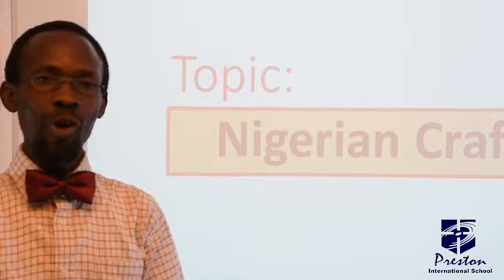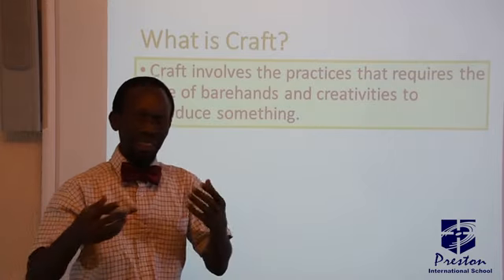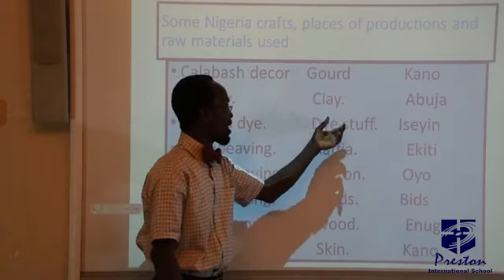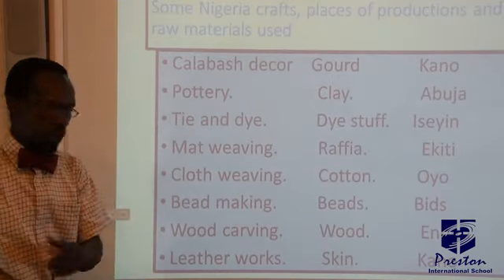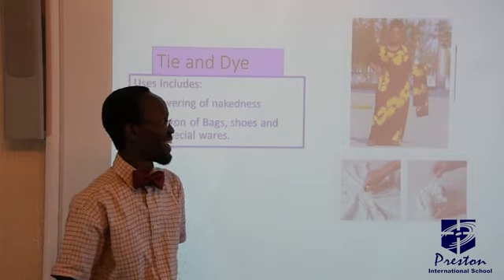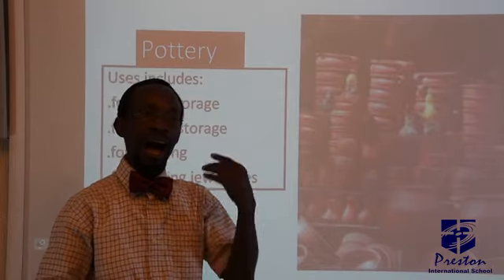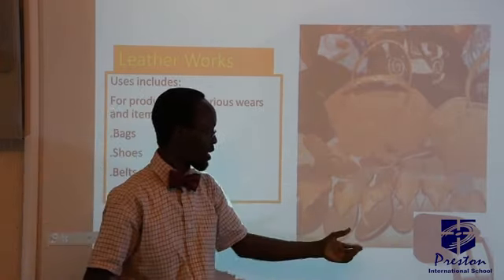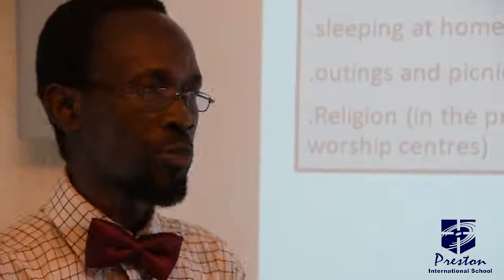Nigeria Crafts - SSS1 Fine Arts